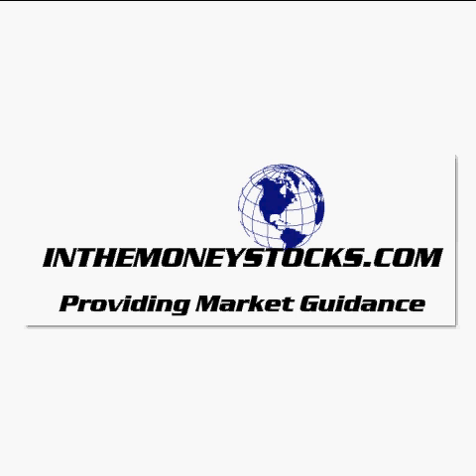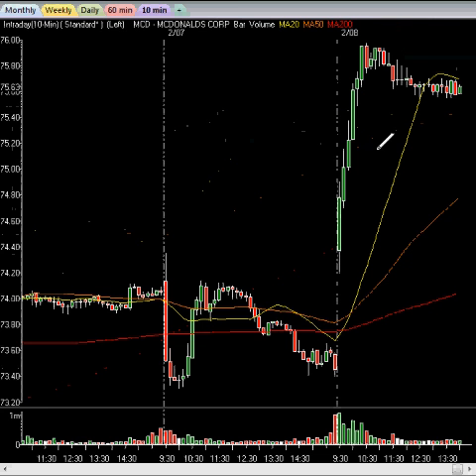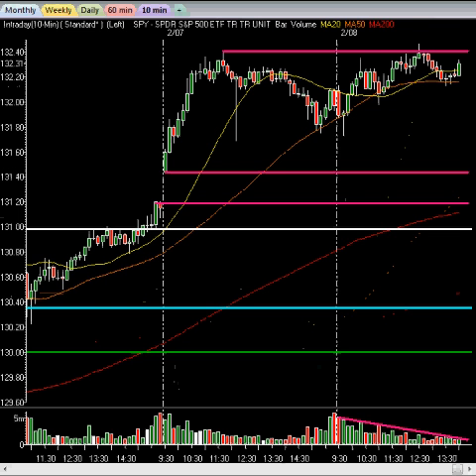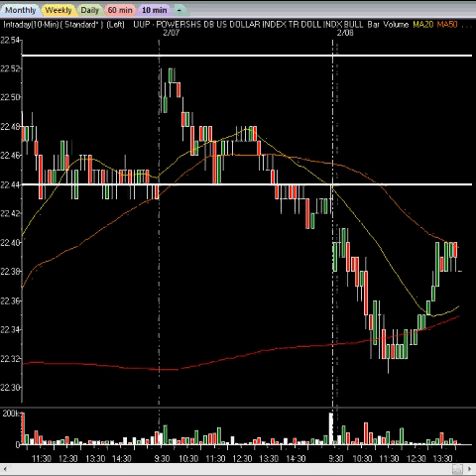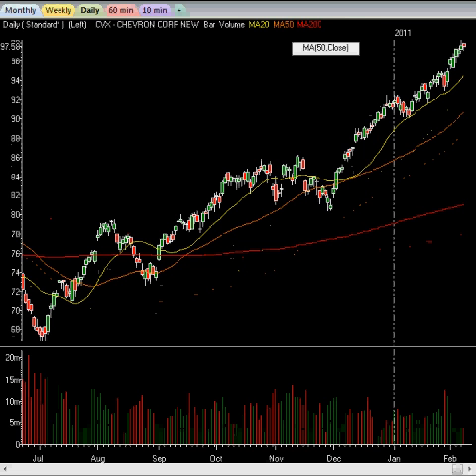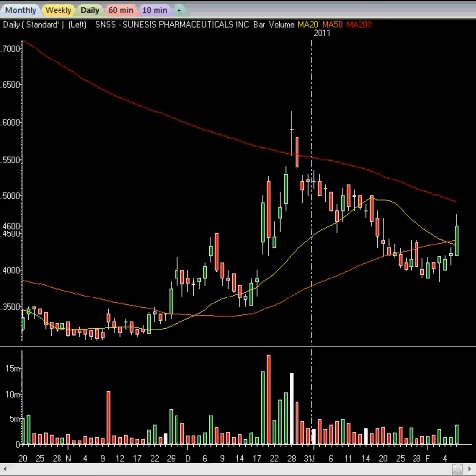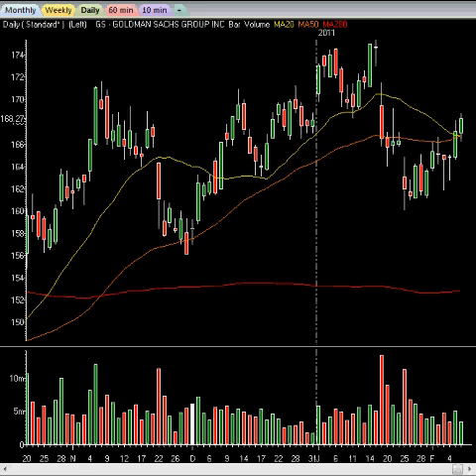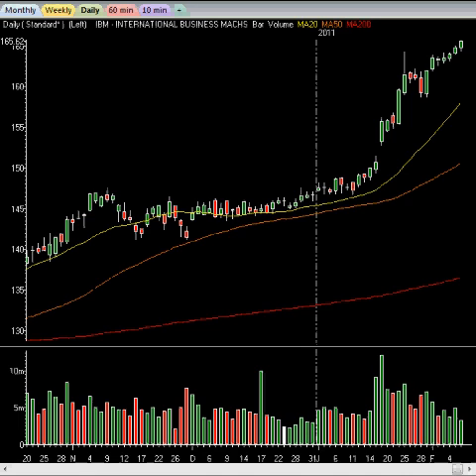Stock Market Analysis: Markets Grind Higher, Plays Continue To Profit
InTheMoneyStocks.com breaks out the key technical analysis techniques they have become famous for. They analyze the charts on the market to showcase their technical trend line analysis, price, pattern and time values. By utilizing these methods and not using the common technical tools which almost never work anymore, they are able to call every major and minor market move avoiding Wall Street hype. InTheMoneyStocks.com looks at major support and resistance levels on the charts telling their viewers where the market will rise and fall. They talk about major rules that must be learned. Enjoy and come get their premium daily, month, weekly and intra day expert guidance on the markets, gold, oil, us$ and stocks in their premium nightly videos, daily market reports, pro trader watch list, hidden gems and technical tactics.